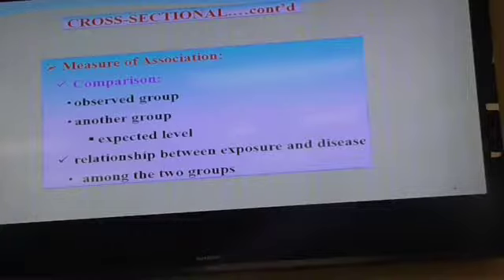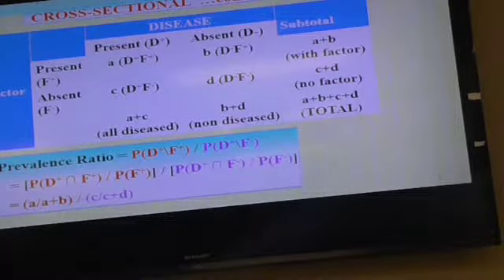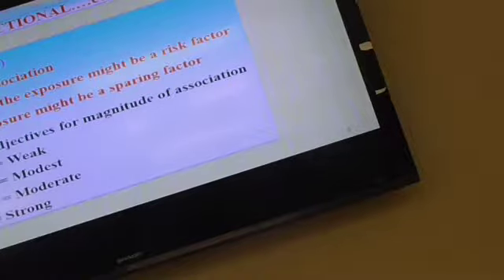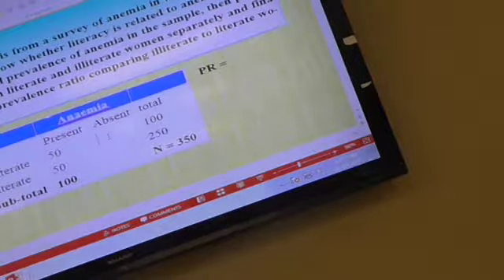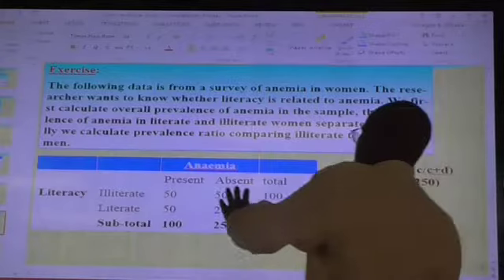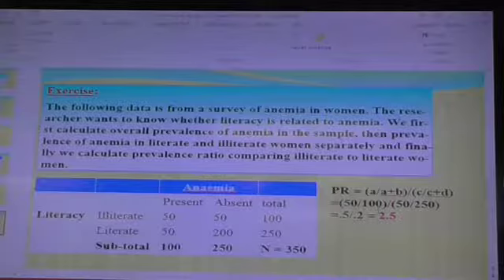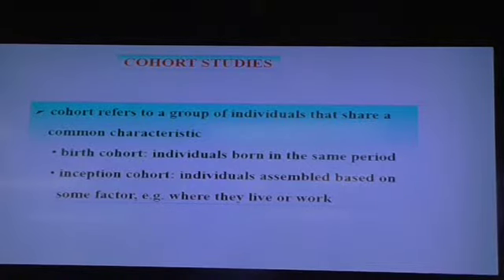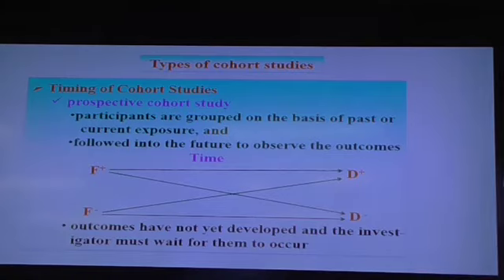Epi - Cross Sectional